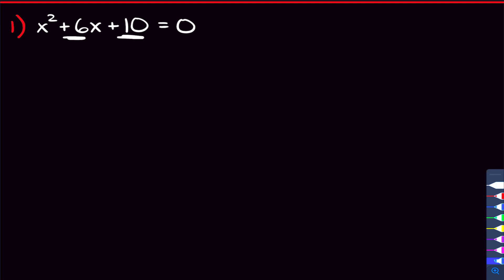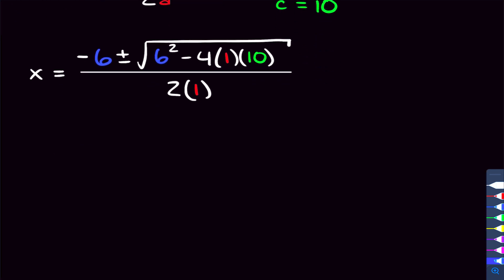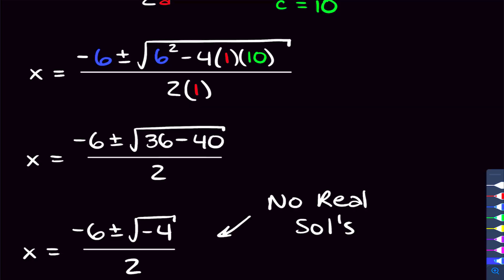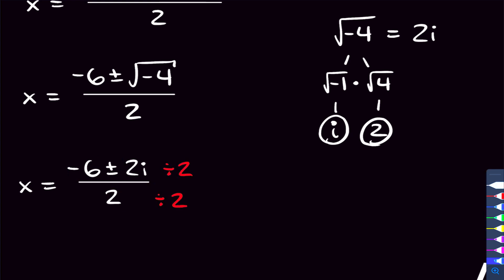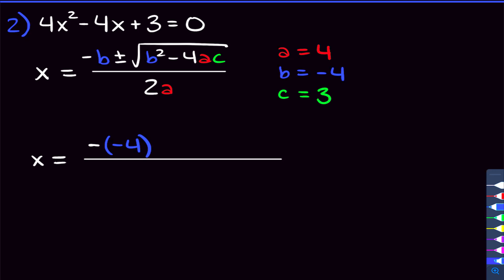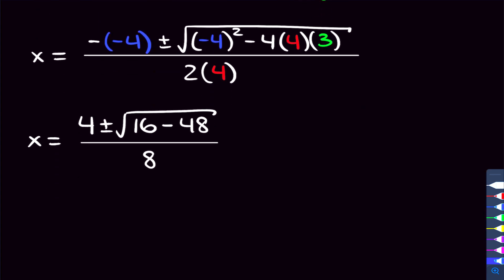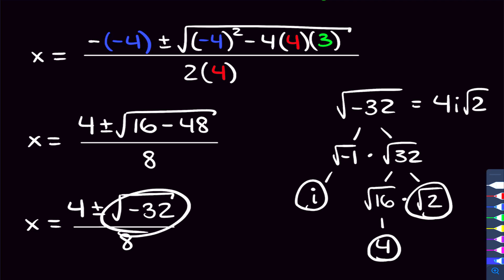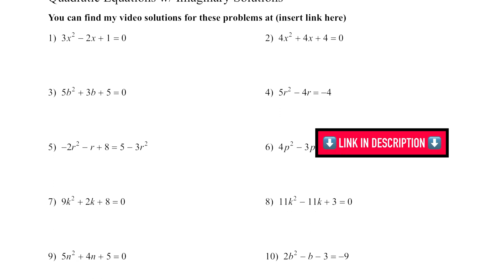Quadratic Equations with Imaginary Solutions (Complex Roots) | Algebra 2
PRINTABLE NOTES: WIP

*** VIDEO SOLUTIONS TO 12 PROBLEMS: WIP ***

Hey Everyone! In this algebra 2 tutorial, we'll be going over how to solve quadratic equations with imaginary solutions. We'll be doing two example problems where we find the roots of a quadratic and  solve for the quadratic's complex roots. We will use the quadratic formula to do this, and we'll see how when we get a negative under the square root, we get imaginary solutions (imaginary roots).

Timestamps:
0:00 - Overview
0:18 - Problem 1
5:25 - Problem 2
10:16 - Outro

Mary Fucci
Crystal Redman
John Habib
Jose Santiago
Jose Santiago
Chloe DuPont
Nat Sakib
Valentine Njoroge